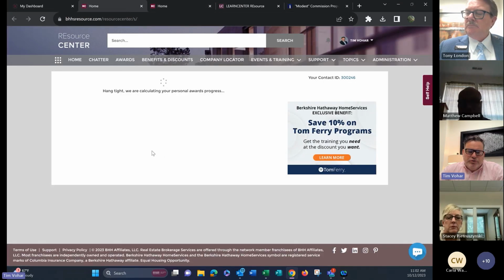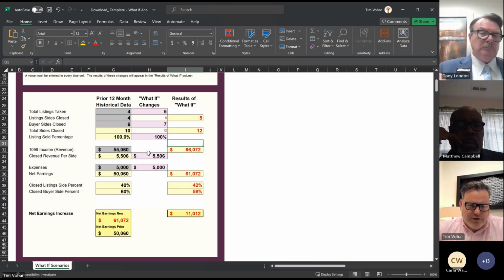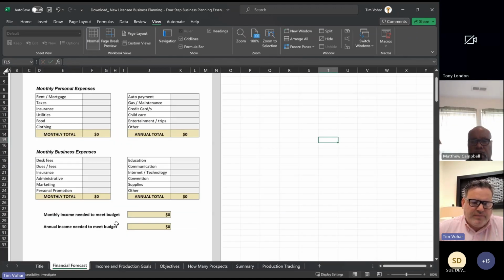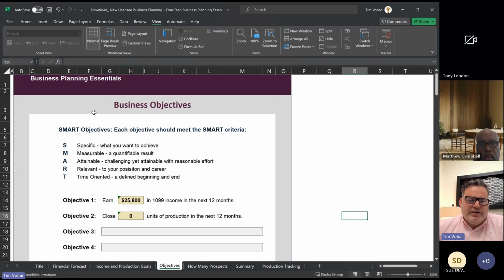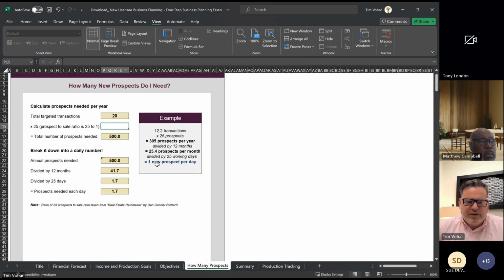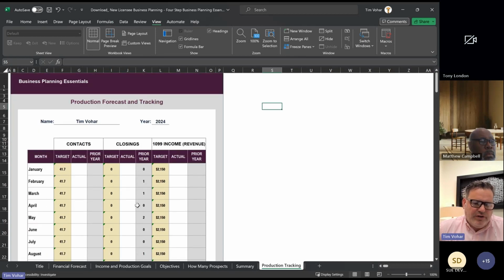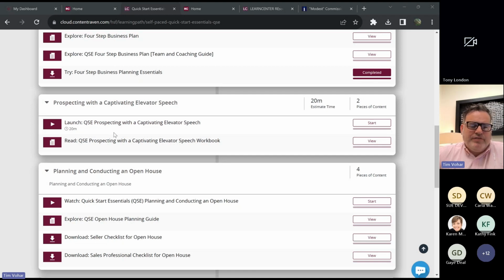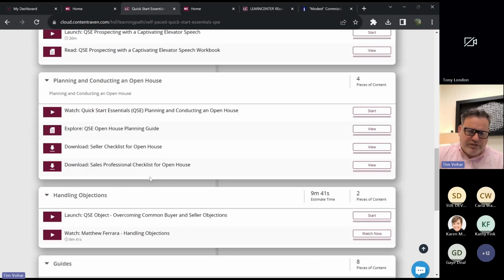Business Planning 10/12/2023